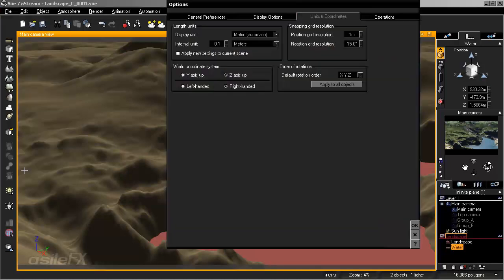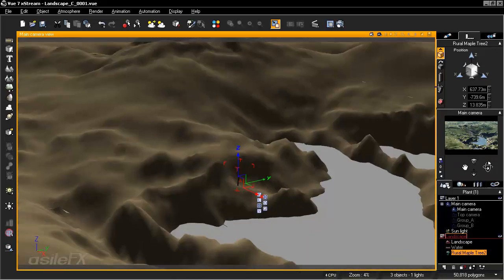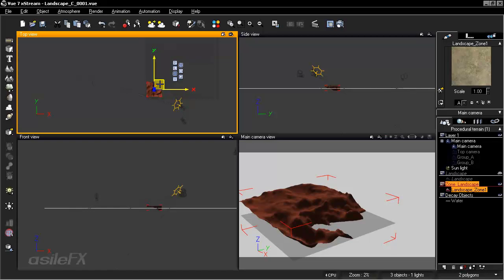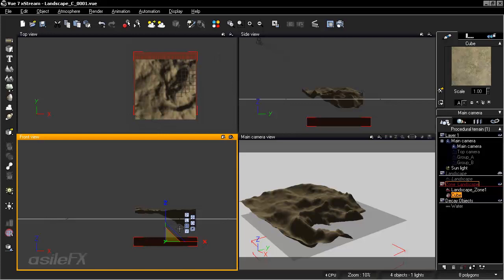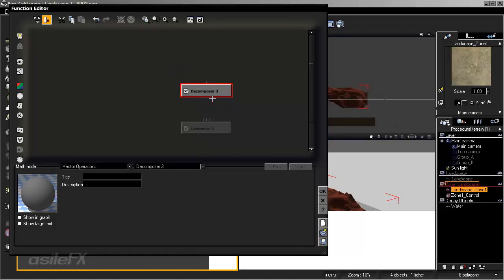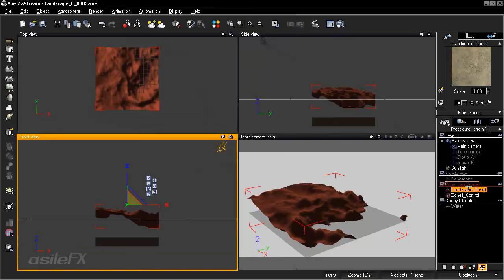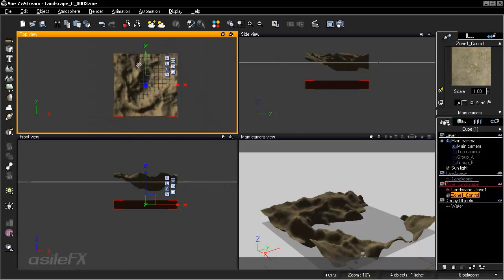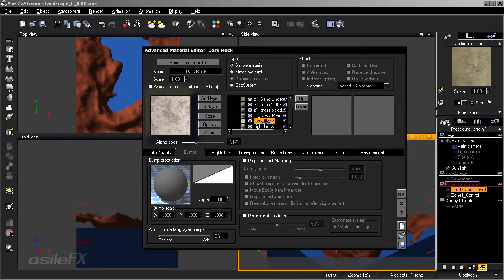Vue 7 | Population Preview Zones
asileFX Vue 7 Training | Advanced Production Techniques - Optimization & Dynamic Population